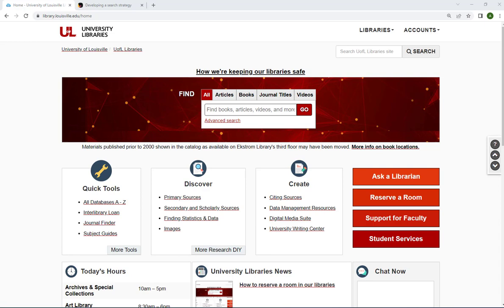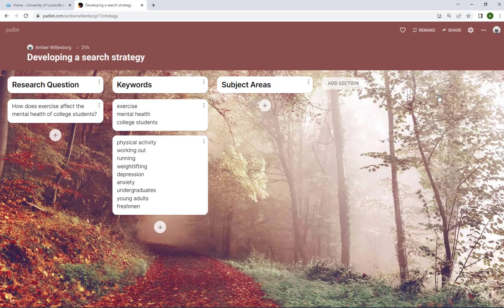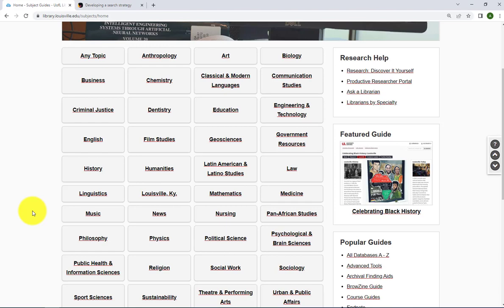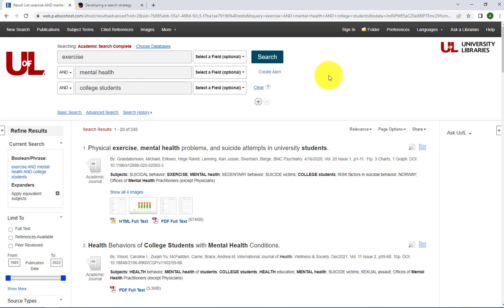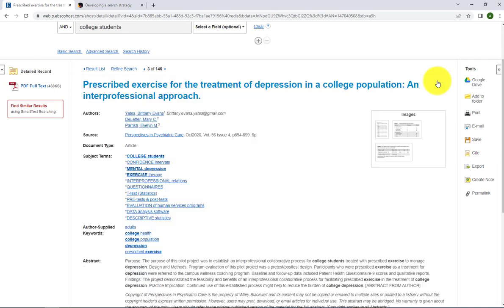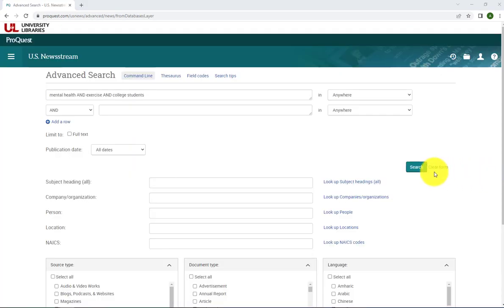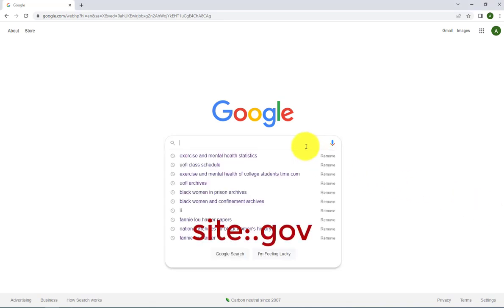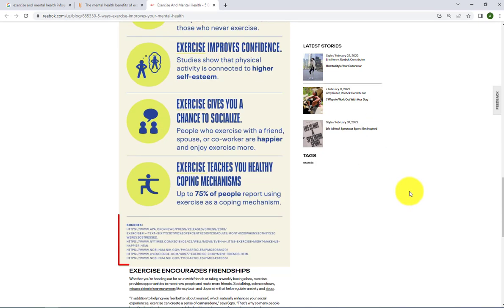English 102 - von Loewenfeldt